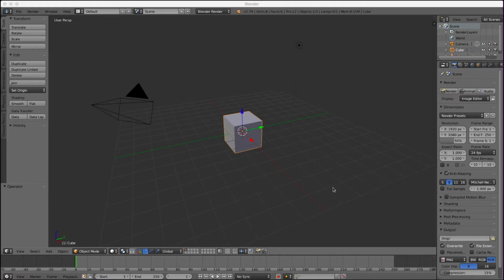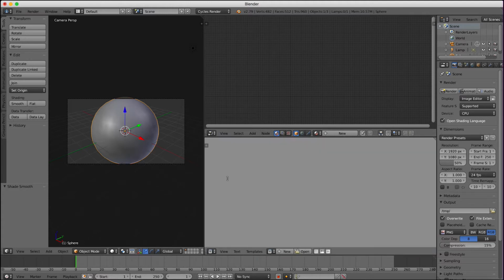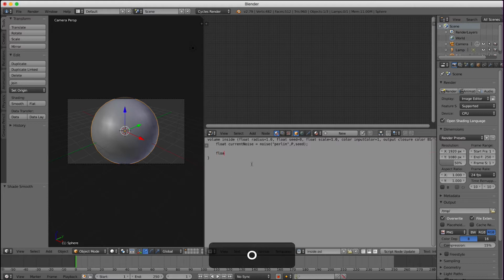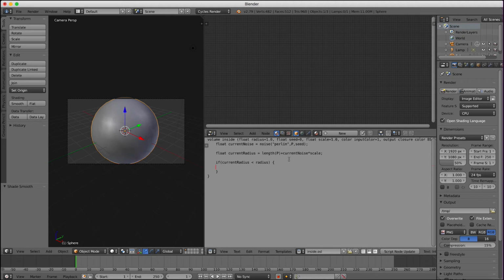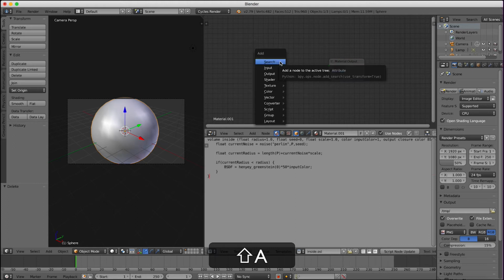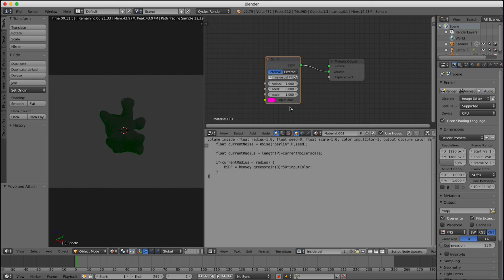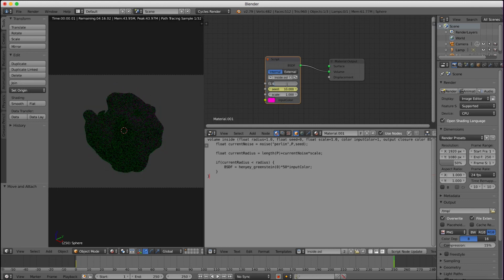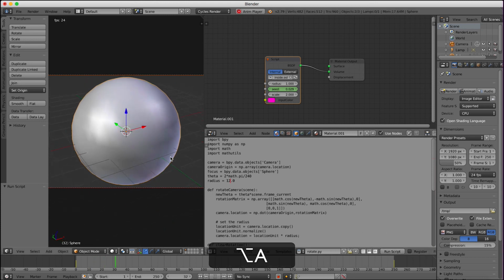Blender Tutorial - More Open Shading Language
Blender provides a powerful industry-developed tool called Open Shading Language. In this tutorial, we create an interesting volume shader using just a sphere and some simple Open Shading Language code.